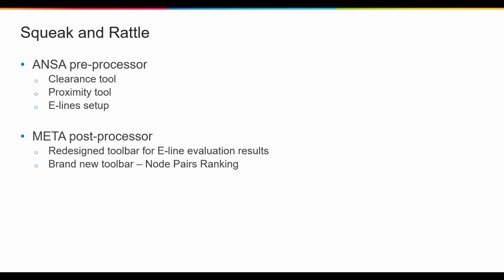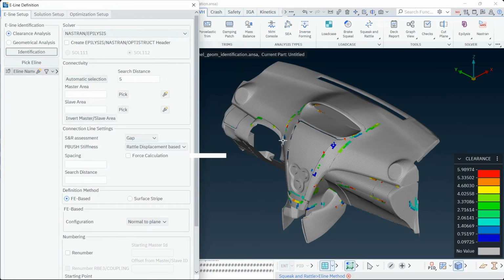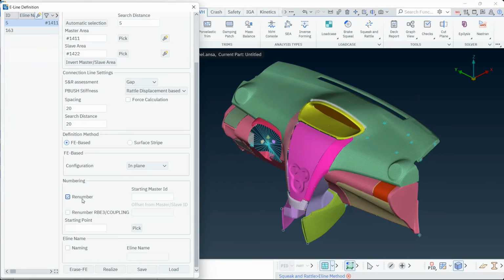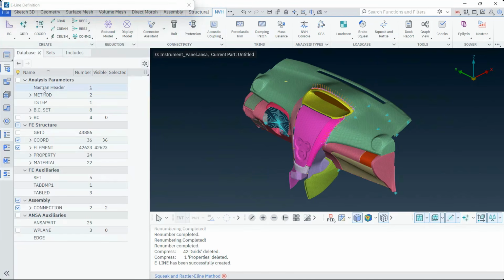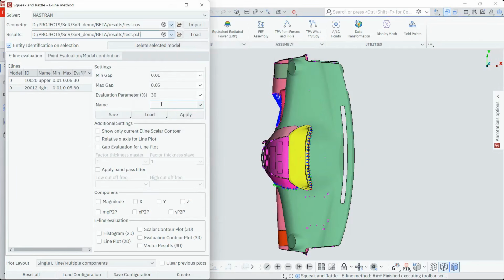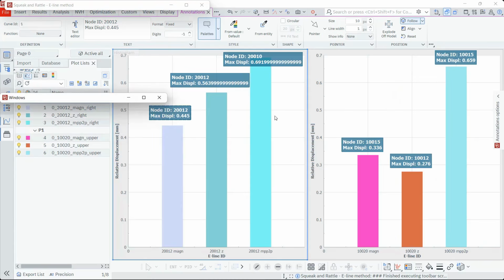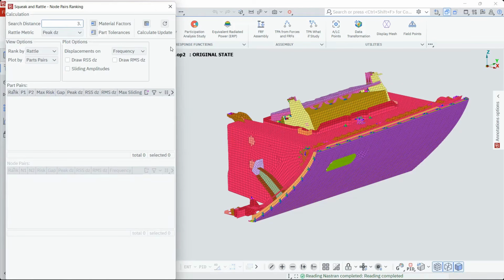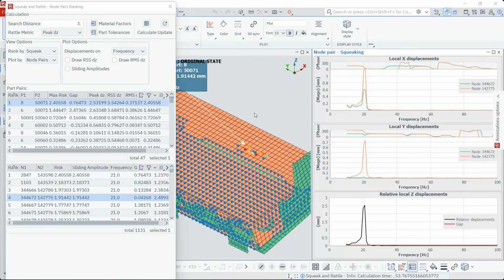Squeak and Rattle Analysis in ANSA and META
Discover the complete workflow of squeak and rattle analysis using ANSA and META in this demo session.
We’ll start with the ANSA pre-processor, showcasing how to pinpoint areas prone to squeak and rattle issues, set up the e-line, and solve the model directly within ANSA to generate detailed evaluation reports.
Then, we’ll move into the META post-processor to explore the enhanced tools for analyzing e-line results. Finally, we’ll introduce the new Node Pairs Ranking tool, a faster, more intuitive way to assess squeak and rattle behavior.

Video Timeline
00:00 Introduction
00:41 Identification of crucial areas
02:23 E-line setup
04:50 Solution setup
06:41 Evaluation of S&R - E-line
10:31 Evaluation of S&R - Node pairs ranking